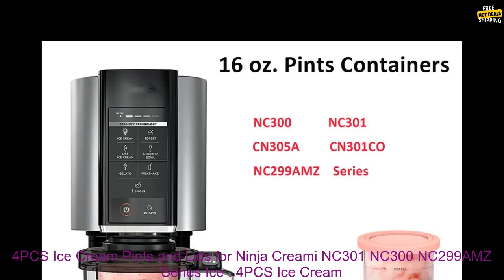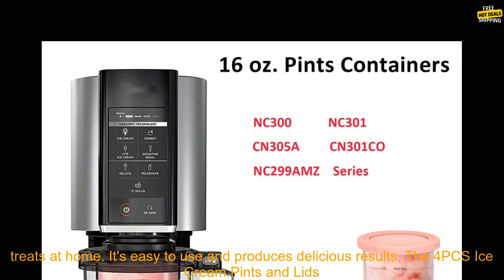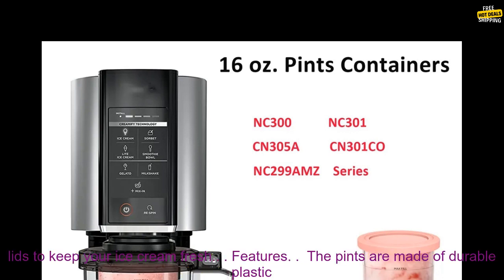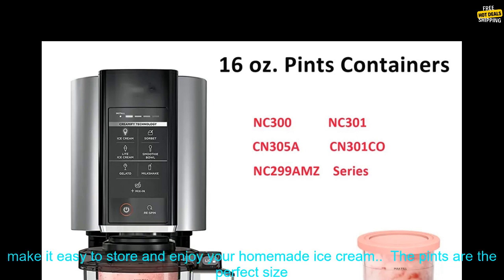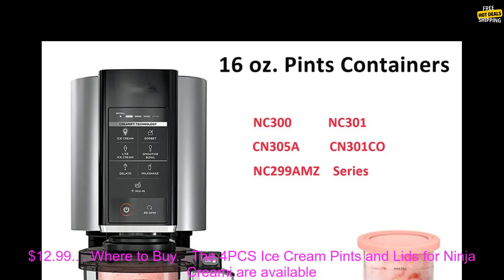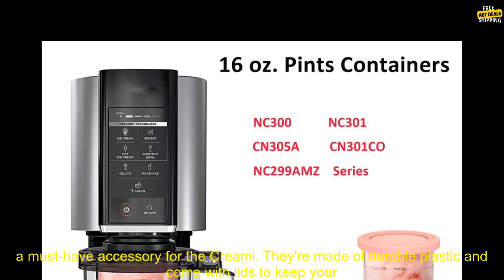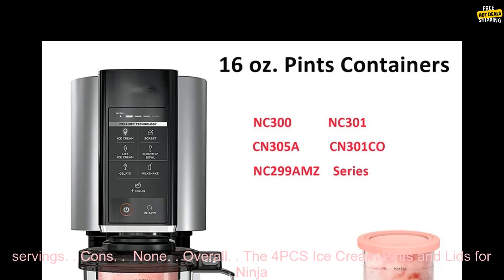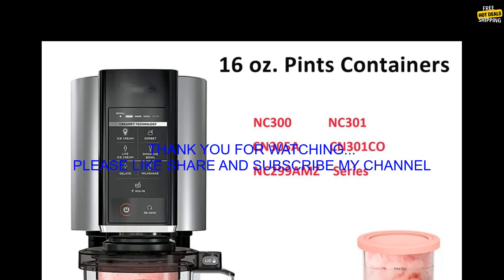1005005644616933 4PCS Ice Cream Pints and Lids for Ninja Creami NC301 NC300 NC299AMZ Se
The product is loved by young people, have you tried it yet?
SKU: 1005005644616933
4PCS Ice Cream Pints and Lids for Ninja Creami NC301 NC300 NC299AMZ Series Ice Cream Storage Containers Food Freezer
4PCS Ice Cream Pints and Lids for Ninja Creami NC301 NC300 NC299AMZ Series Ice Cream Storage Containers Food Freezer

**Overview**

The Ninja Creami is a countertop ice cream maker that allows you to make your own frozen treats at home. It's easy to use and produces delicious results. The 4PCS Ice Cream Pints and Lids for Ninja Creami are a must-have accessory for the Creami. They're made of durable plastic and come with lids to keep your ice cream fresh.

**Features**

* The pints are made of durable plastic and are freezer-safe.
* The lids are air-tight to keep your ice cream fresh.
* The pints are dishwasher-safe for easy cleanup.

**Benefits**

* The 4PCS Ice Cream Pints and Lids for Ninja Creami make it easy to store and enjoy your homemade ice cream.
* The pints are the perfect size for individual servings.
* The lids help to prevent your ice cream from getting freezer burn.

**Pricing**

The 4PCS Ice Cream Pints and Lids for Ninja Creami are available for purchase on Amazon for $12.99.

The 4PCS Ice Cream Pints and Lids for Ninja Creami are available for purchase on Amazon.

**Conclusion**

The 4PCS Ice Cream Pints and Lids for Ninja Creami are a must-have accessory for the Creami. They're made of durable plastic and come with lids to keep your ice cream fresh. If you're a Ninja Creami owner, I highly recommend picking up a set of these pints.

**Pros**

* Durable plastic construction
* Air-tight lids
* Dishwasher-safe
* Perfect size for individual servings

**Cons**

* None

**Overall**

The 4PCS Ice Cream Pints and Lids for Ninja Creami are a great value for the price. They're made of durable materials and come with lids to keep your ice cream fresh. I highly recommend them.
4pcs,ice cream pints,lids,ninja creami,nc301,nc300,nc299amz,series,ice cream storage containers,food,freezer